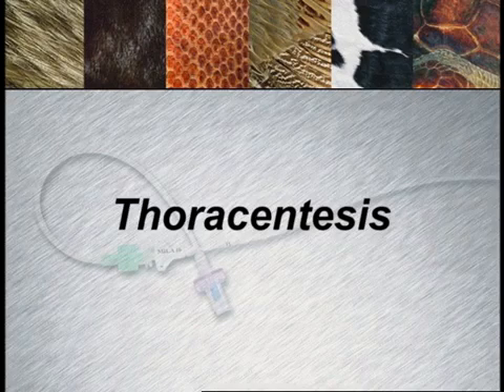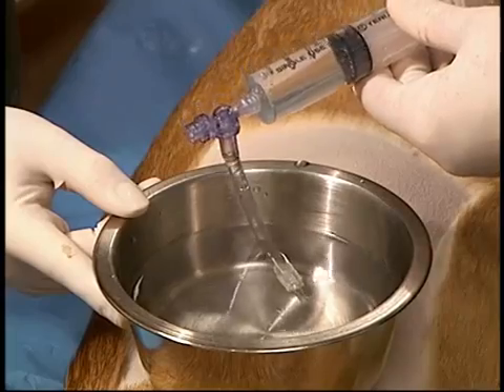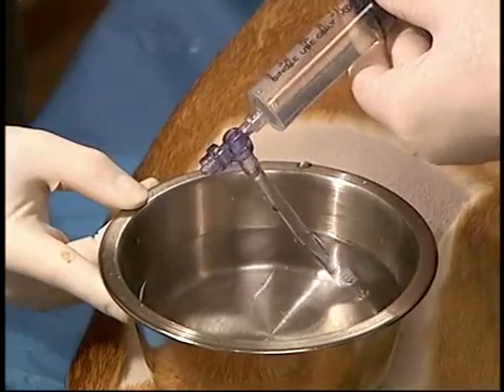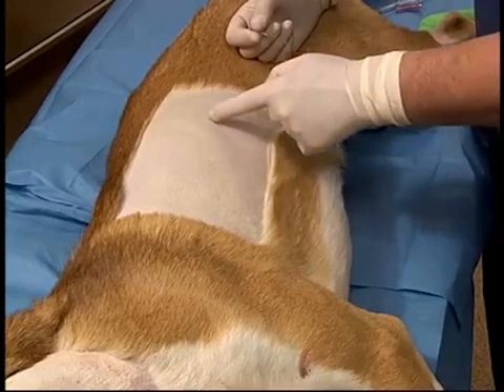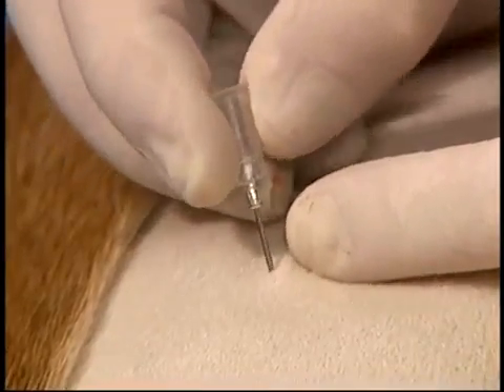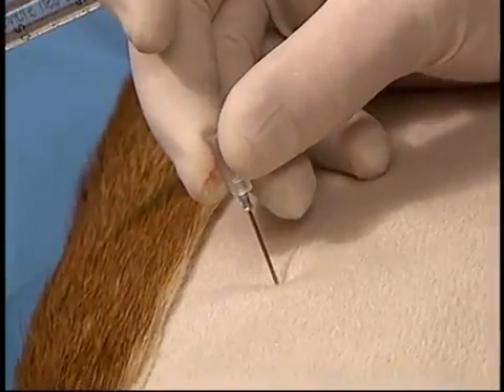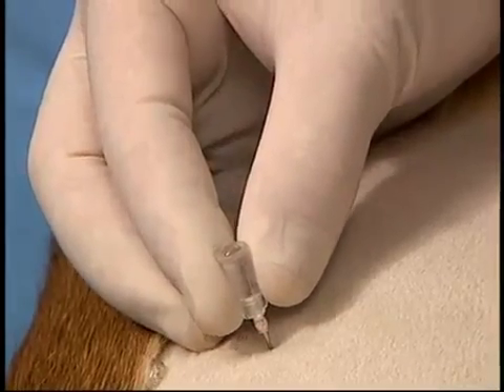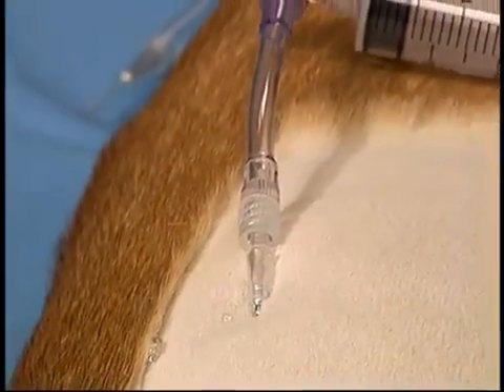MILA - Toracocentese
// MSO e-learning Academy

**Este vídeo deve ser usado ​​apenas como guia e não destina-se a substituir o protocolo clínico.

Repost @MILA International, Inc.